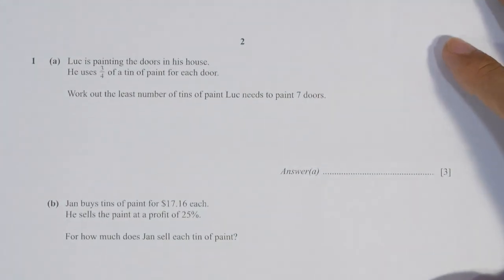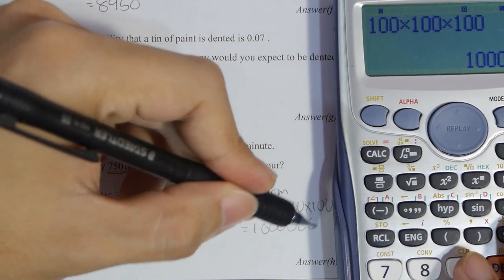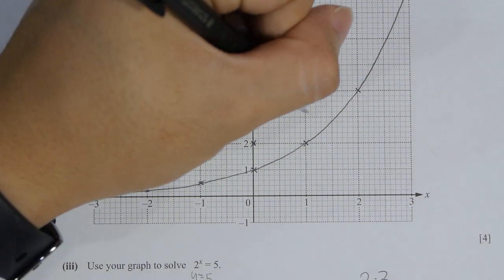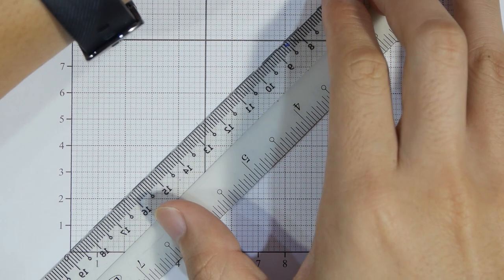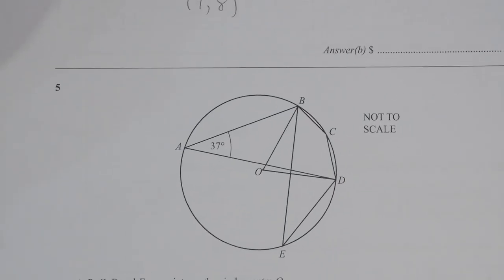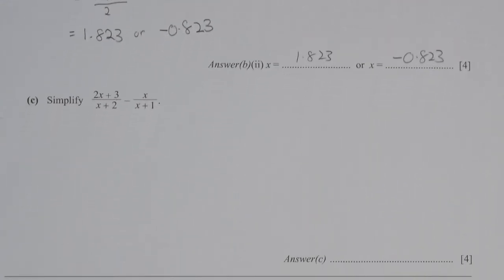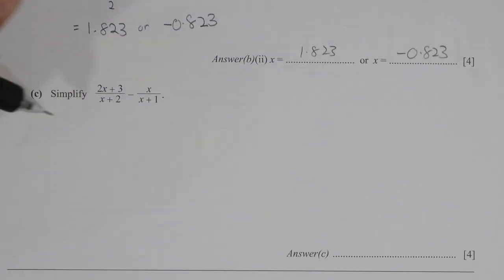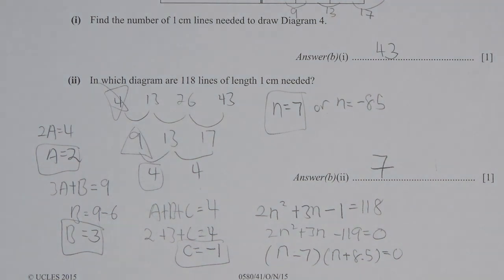0580/41 October/November 2015 Marking Scheme (MS) *Audio Voiceover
0580/41 October/November 2015 Paper 4 (Extended)